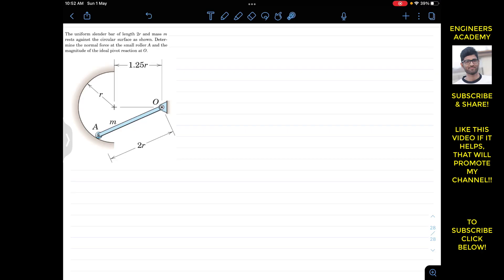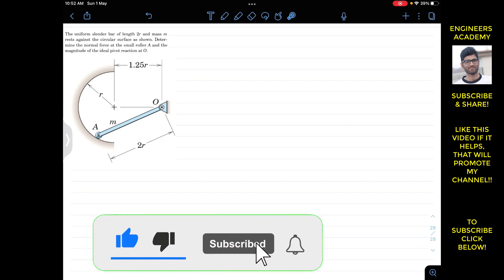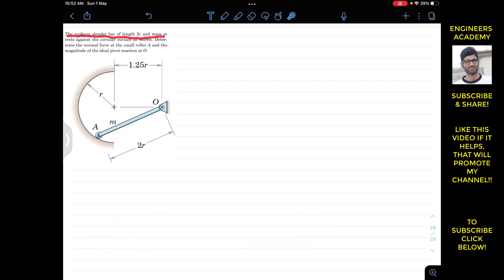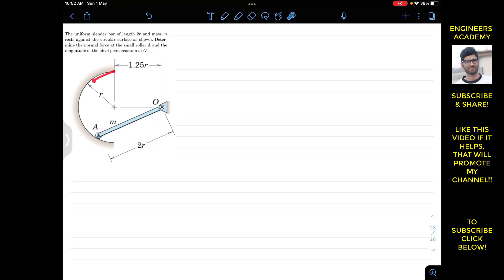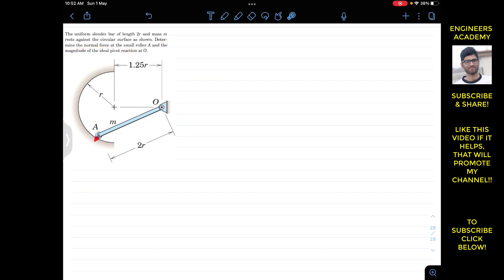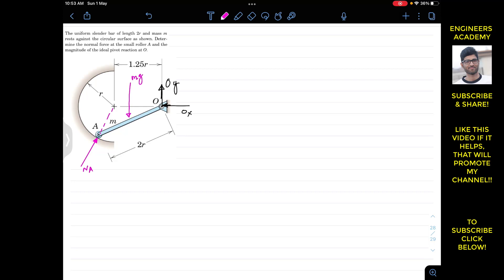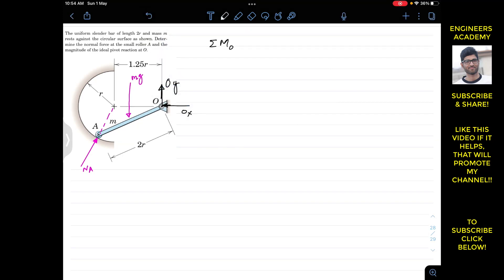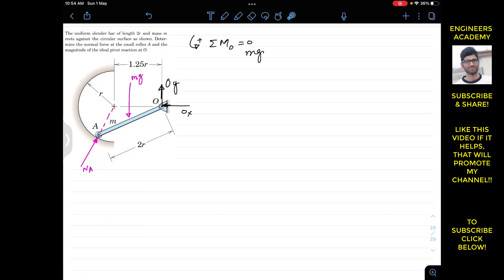3-33 Chap 3 Equilibrium Solved Problems Engineering Statics by Meriam 7th Edition Engineers Academy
Equilibrium solved Problems
Engineering Mechanics Statics by Meraim and Kraige
7th Edition

3/33 The uniform slender bar of length 2r and mass m rests against the circular surface as shown. Determine the normal force at the small roller A and the magnitude of the ideal pivot reaction at O.